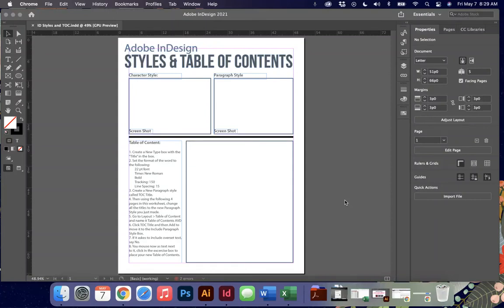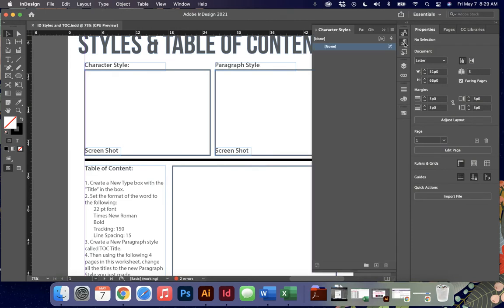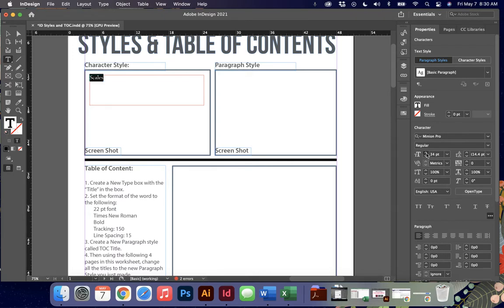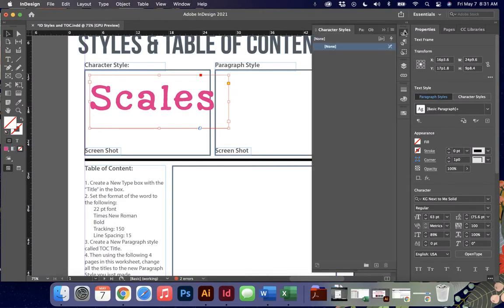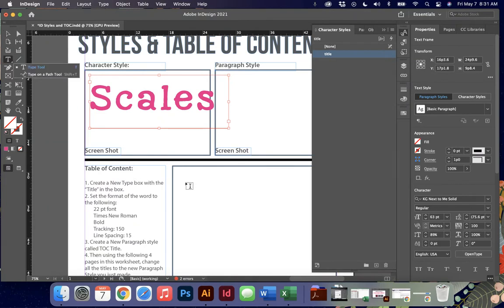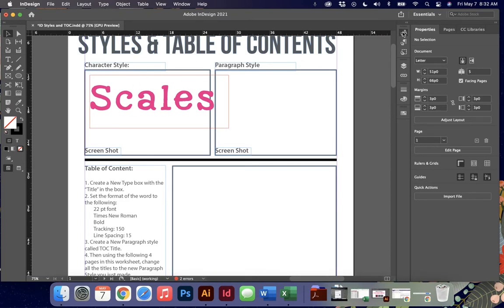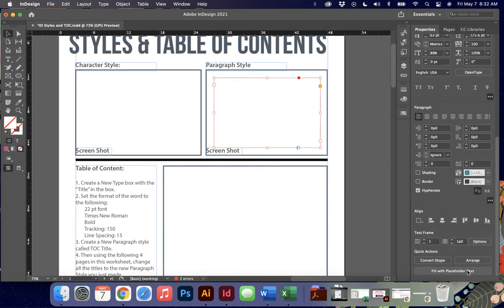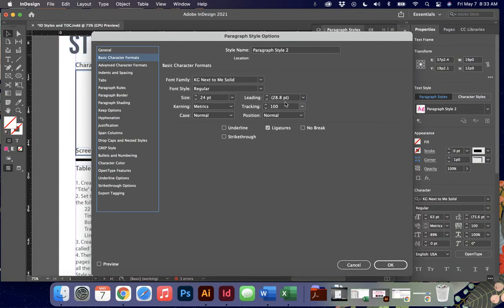InDesign: Styles and Table of Contents